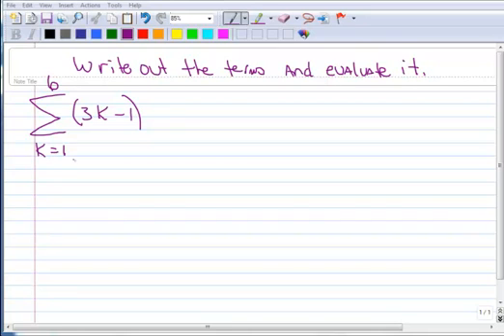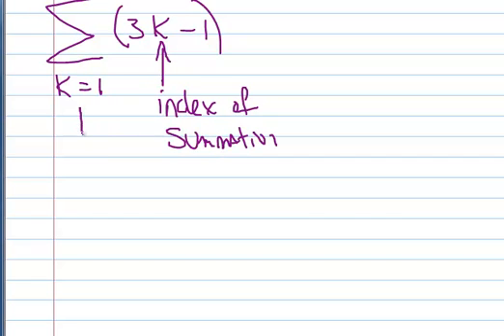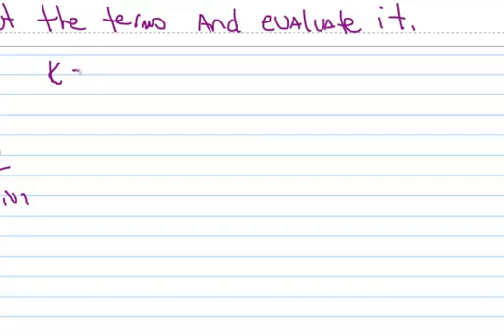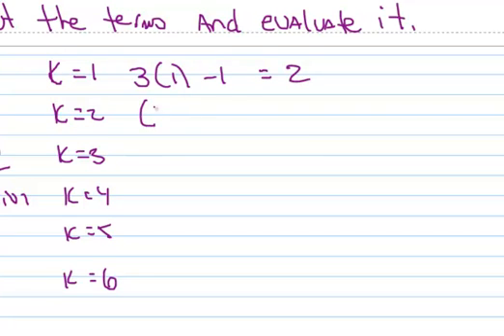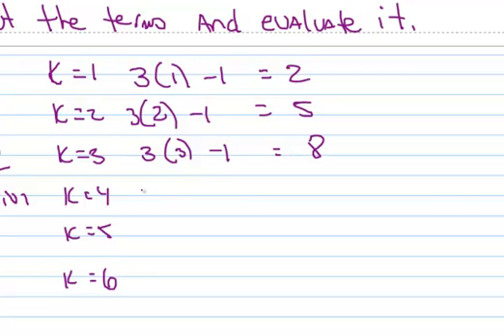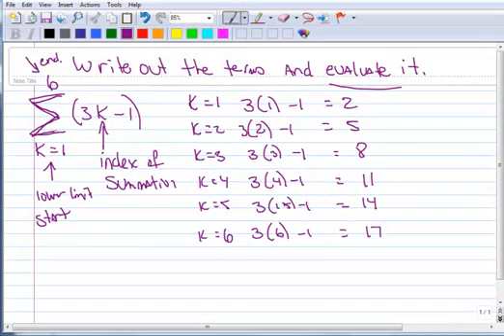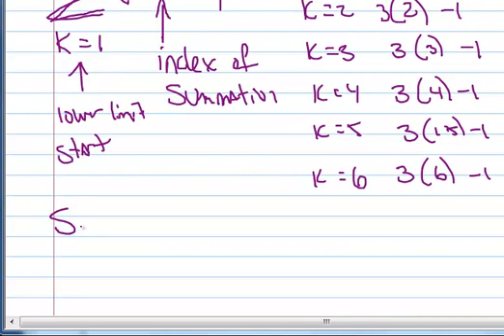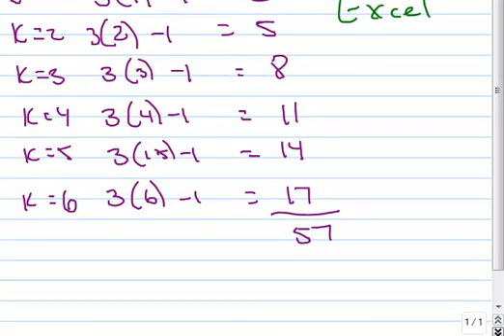8.2 Basics of Summation Notation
An example showing how to find terms of a summation and the sum.